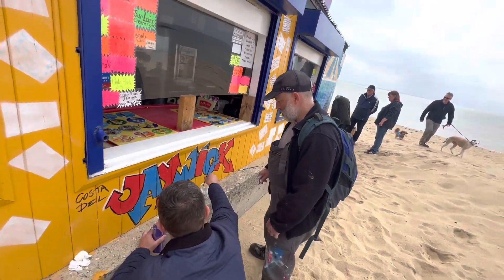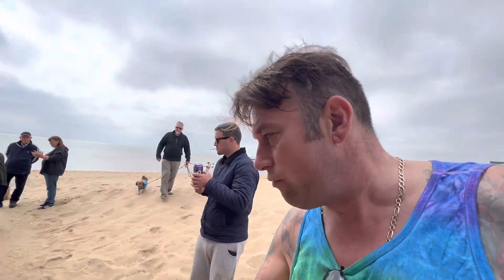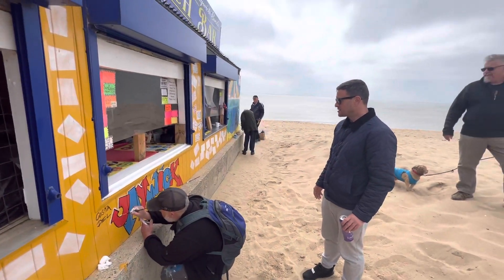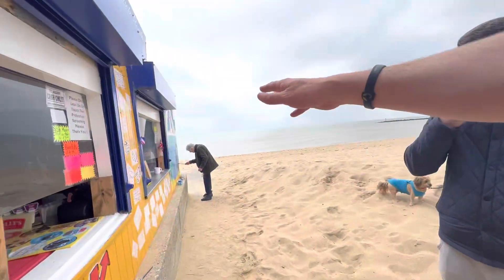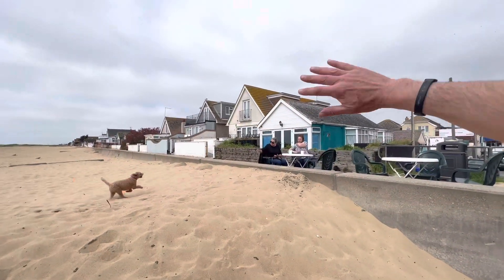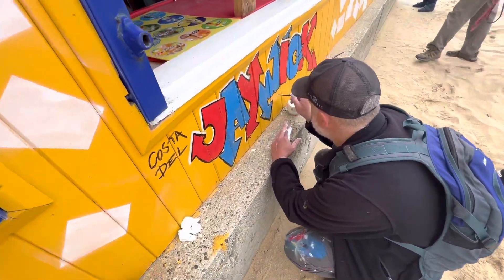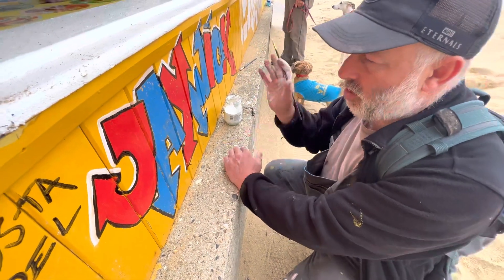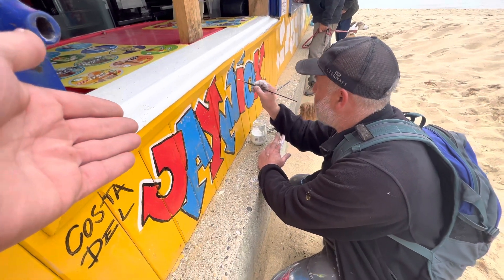Second memorial of Jaywick , art trial tribute-13/05/2023